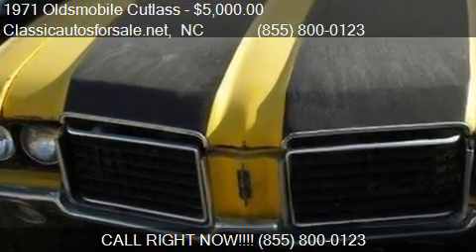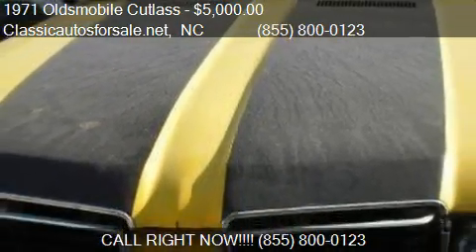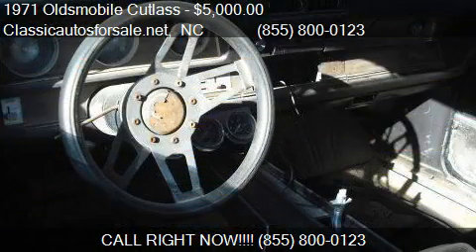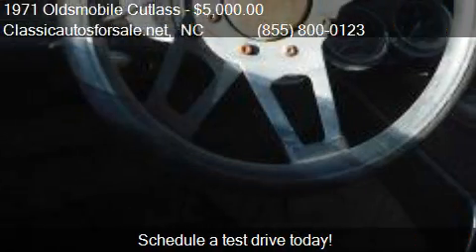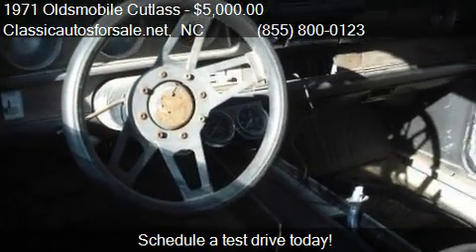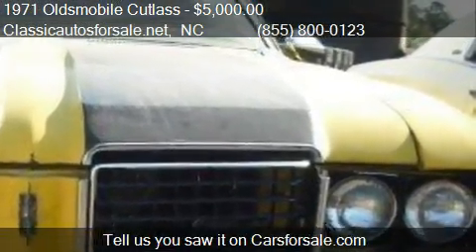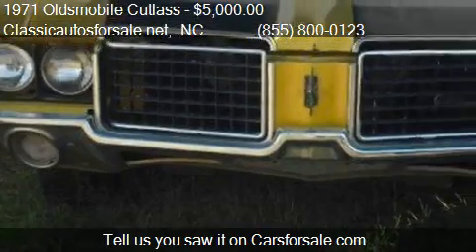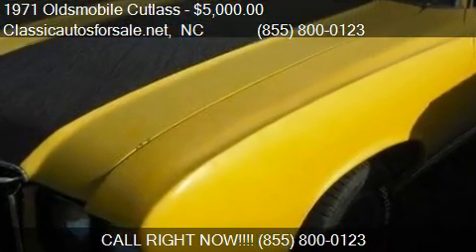1971 Oldsmobile Cutlass - for sale in , NC 27603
Classicautosforsale.net

Come test drive this 1971 Oldsmobile Cutlass  for sale in , NC.

1971 OLDS CUTLASS PROJECT. GOOD STRAIGHT BODY, GREAT CAR TO START A RESTORATION. HAS ENGINE and TRANSMISSION DOES NOT RUN.

List your classic . The best classic car advertising on the planet!